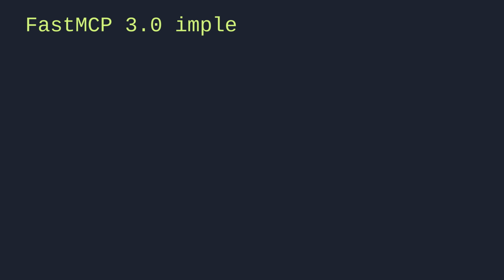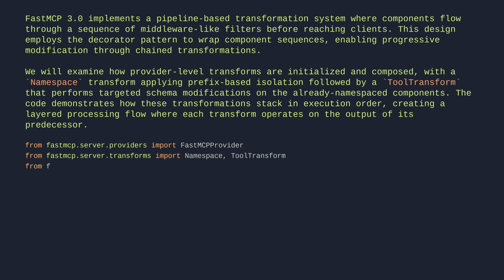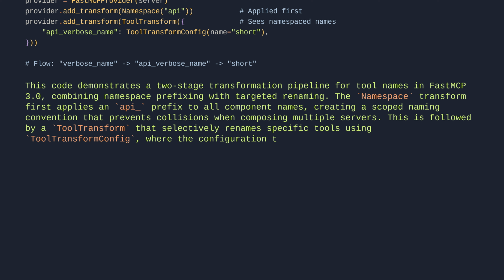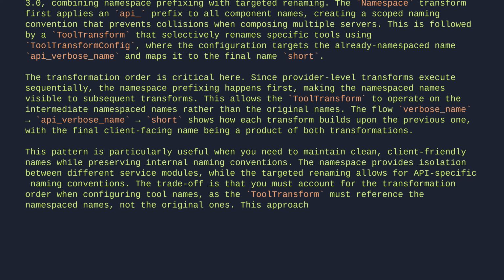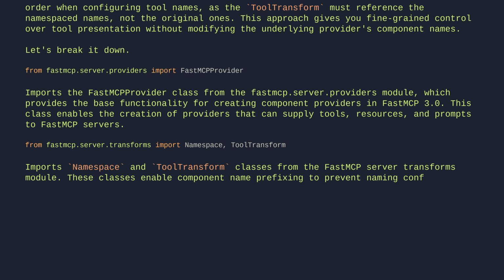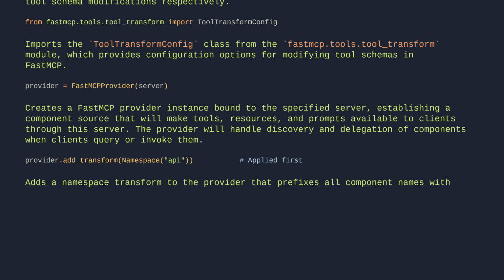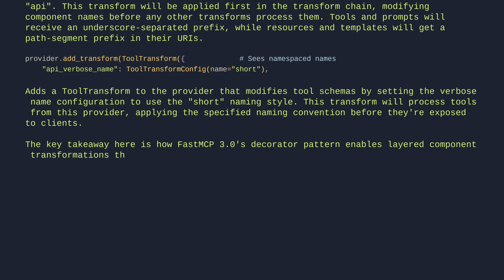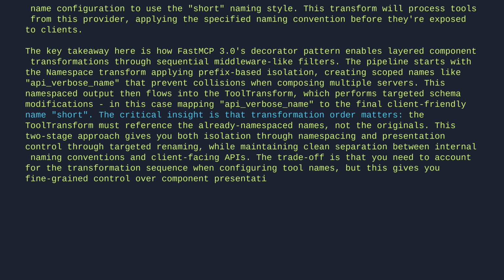FastMCP Tool Transformations and Providers - Part 4/6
Learn how FastMCP 3.0 implements pipeline-based transformations using decorator patterns and middleware-like filters. This tutorial explores provider-level transforms, including namespace prefixing and targeted schema modifications, to create layered processing flows for component names.

Zen Koan Explanation:
The code applies a two-step transformation where the `Namespace` transform first prefixes "verbose_name" with "api_" (like planting a seed in a garden), and then the `ToolTransform` renames it to "short" (like uprooting and replacing the original). This mirrors the koan's theme of transformation—where an initial identity ("verbose_name") is temporarily altered ("api_verbose_name") before being completely redefined ("short"), illustrating how names and meanings evolve through layered changes.